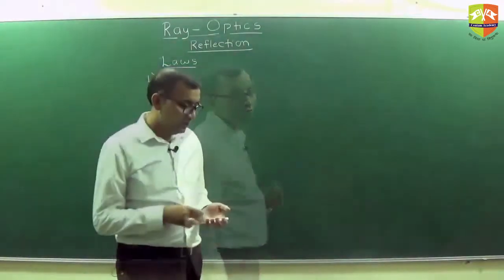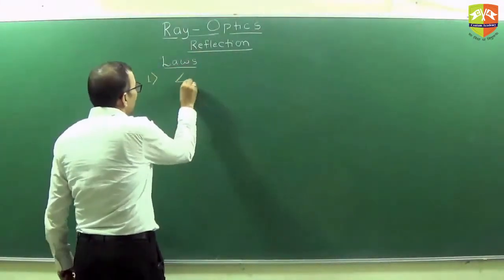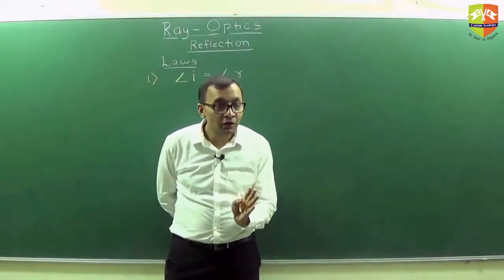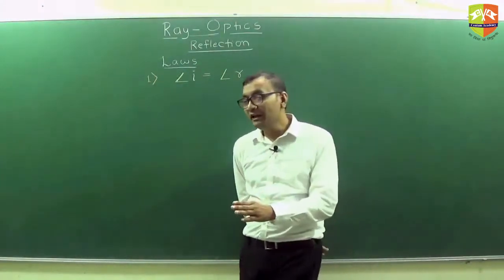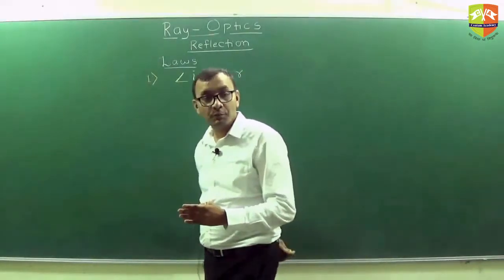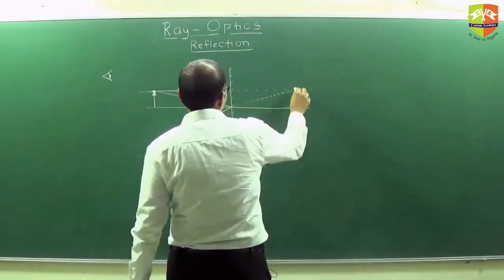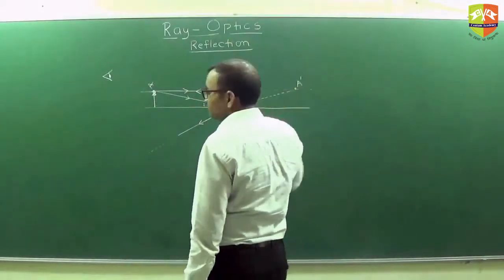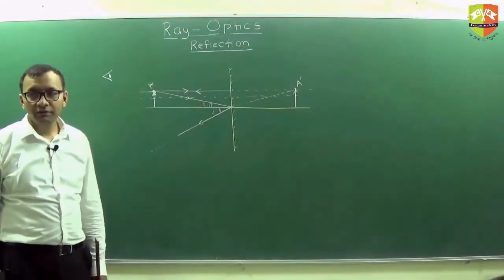Session 1 Ray Optics Reflection Part 1